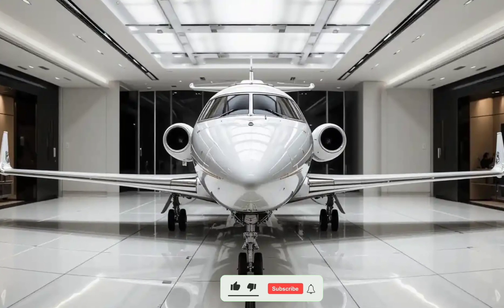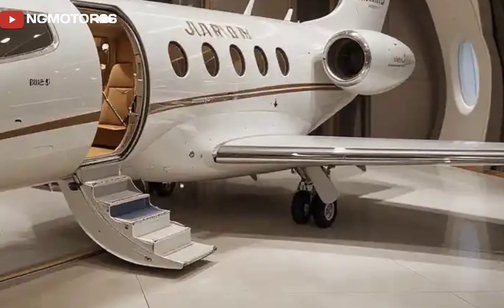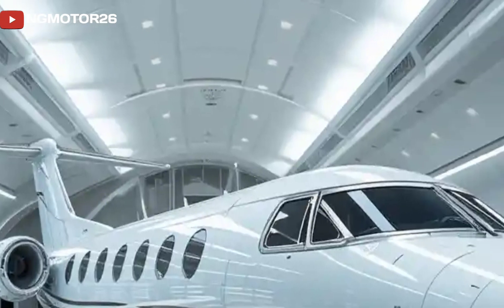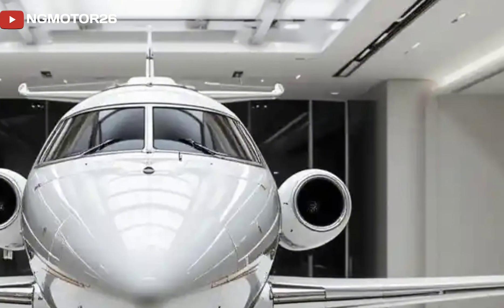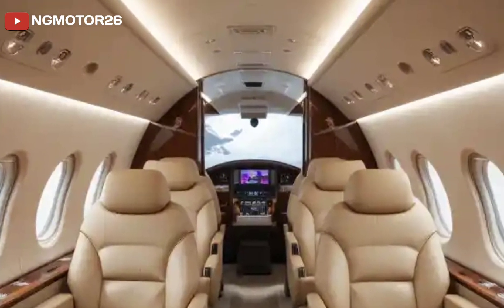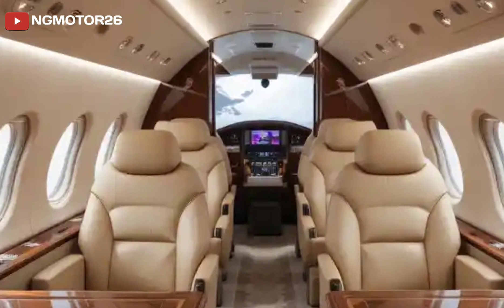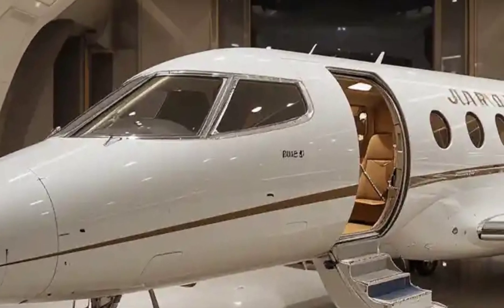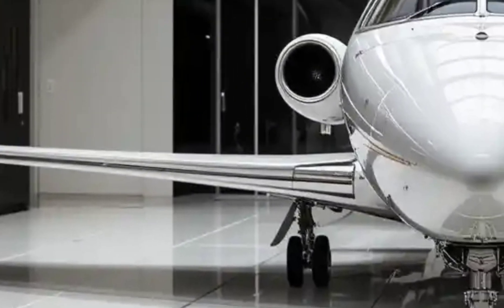"Flaris LAR01 2025 – The Future of Personal Jets!"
The Flaris LAR01 2025 is revolutionizing personal aviation with its lightweight design, powerful jet engine, and short takeoff and landing capabilities. Designed for private owners and small businesses, this compact personal jet offers high performance, fuel efficiency, and advanced safety features—including a ballistic parachute system for added security.

With a top speed of 450 knots (833 km/h) and a range of 1,400 nautical miles, the LAR01 is built for both short and long-distance travel. Its Williams FJ33-5A turbofan engine delivers power while keeping operational costs lower than traditional jets. Plus, with its ability to take off and land in just a few hundred meters, this aircraft can operate from small private airfields and short runways.

Join us as we take an in-depth look at this game-changing personal jet and explore whether the Flaris LAR01 is the future of private aviation!

Lightweight carbon fiber design for fuel efficiency and performance

Williams FJ33-5A turbofan engine with 1,900 lbs of thrust

Top speed of 450 knots (833 km/h) and 1,400 nautical miles range

Short takeoff (250m) and landing (200m) capabilities

Advanced Garmin avionics and easy-to-use cockpit

Ballistic parachute recovery system for added safety

Cost-effective alternative to traditional jets